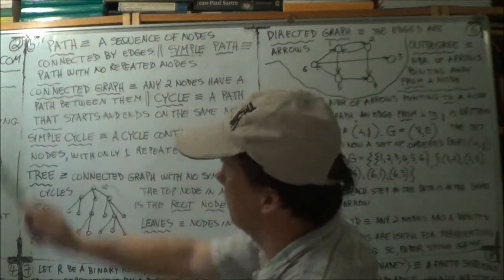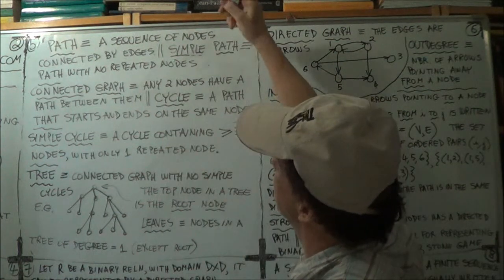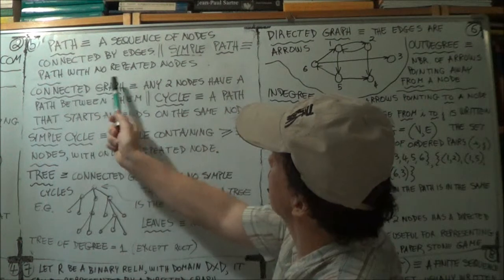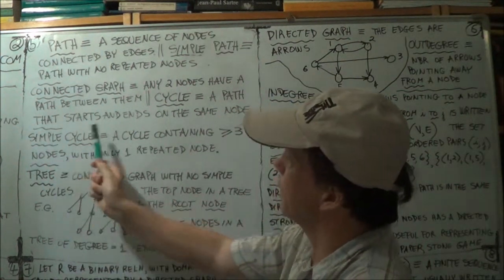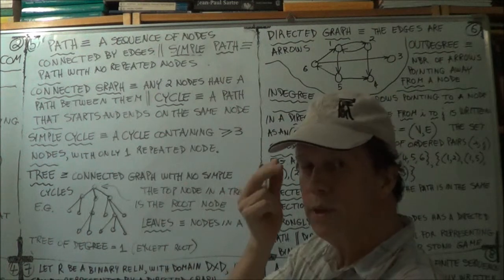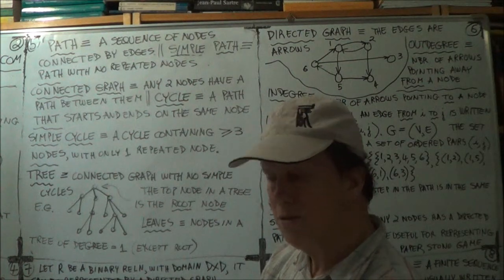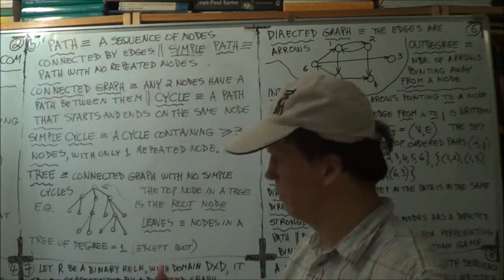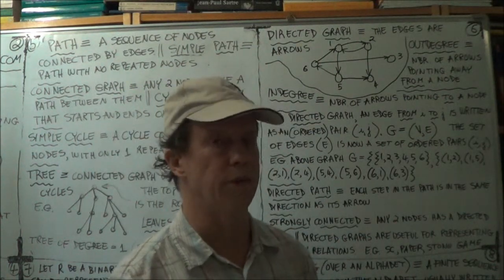deGarisMPC ThComp0L 1of2 Sen,M1,Sipser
Theory of Computation (Sen, M1, Sipser) Lect. 0L ("Introduction"), Part 1 of 2